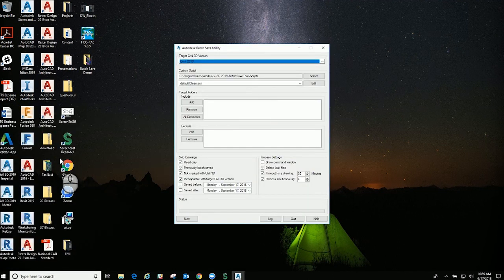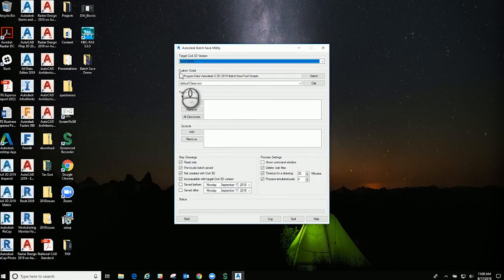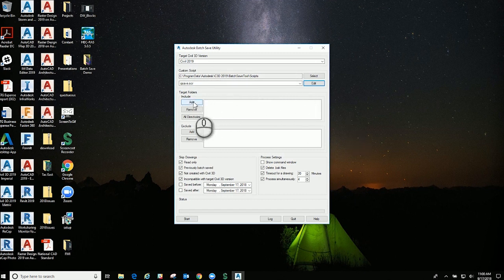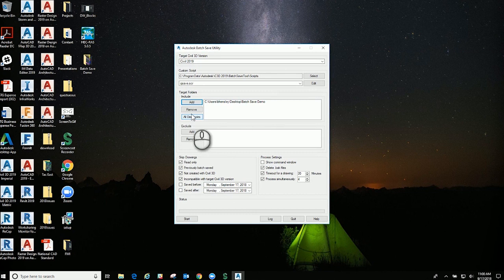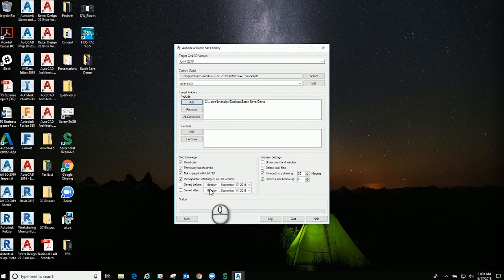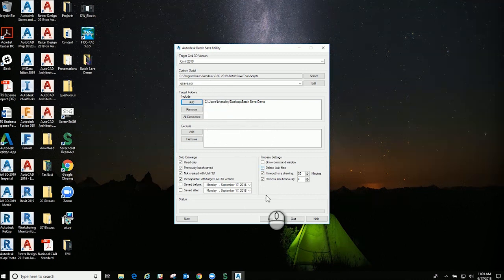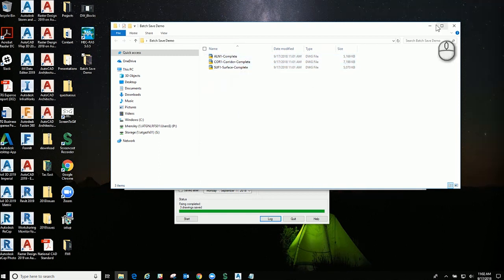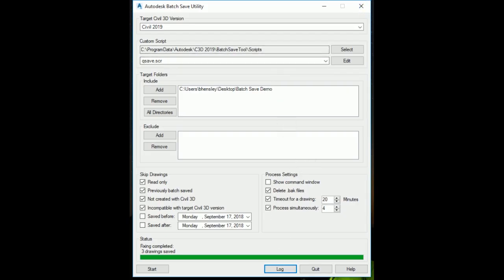How To Use Civil 3D's Batch Save Utility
Civil 3D’s Batch Save Utility is an ancillary software that comes standard with Civil 3D which allows the user to update entire projects to their newest version of the software.

Instead of manually opening each drawing in the project to save, this utility utilizes a script to save every drawing within the projects folders and subfolders. Even giving you, the user, the ability to control what is included and excluded from your project folder.

Visit the ATG technology blog for more Autodesk tips and tricks